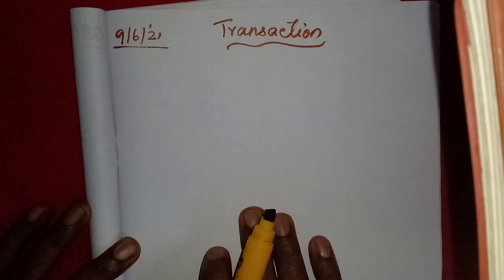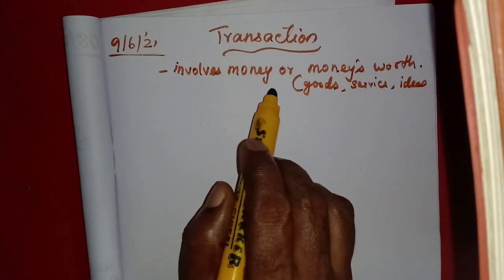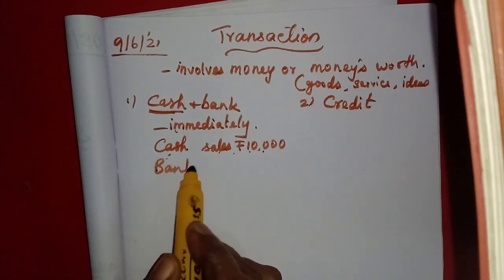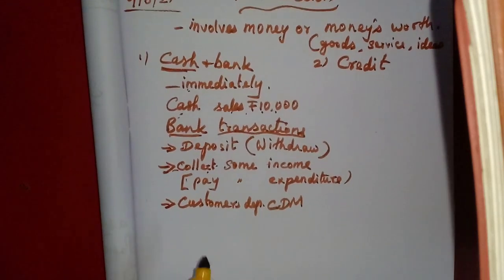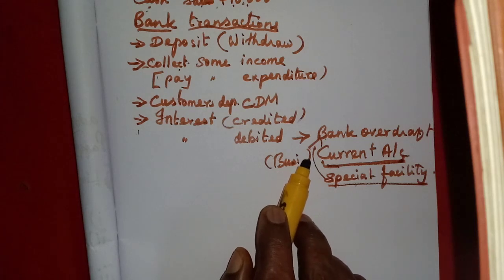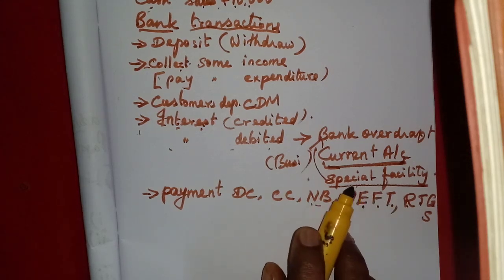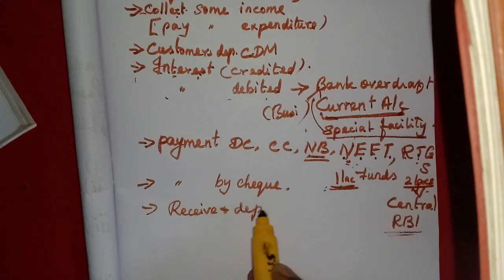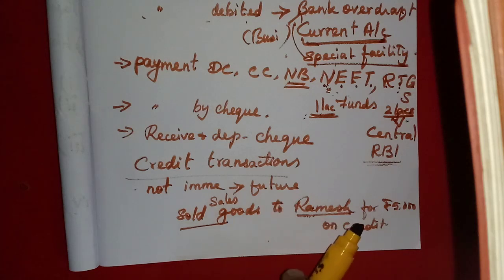Grade XI - Accountancy || Transactions || Online Class, Bethlahem Matric School